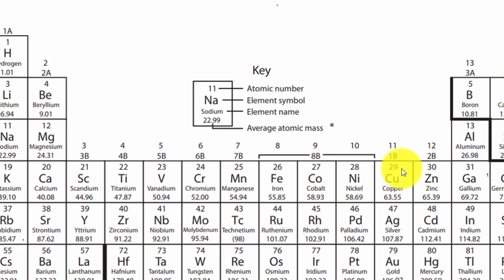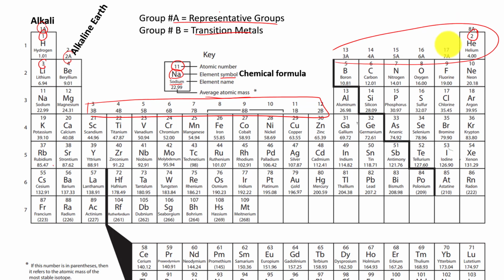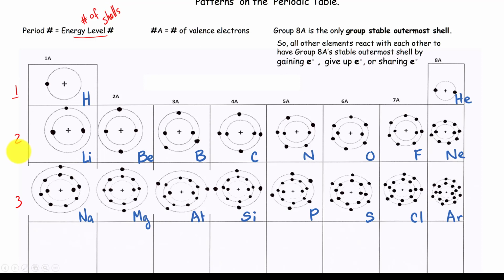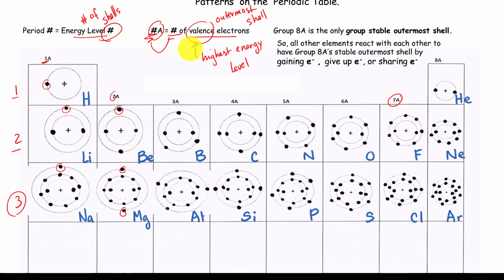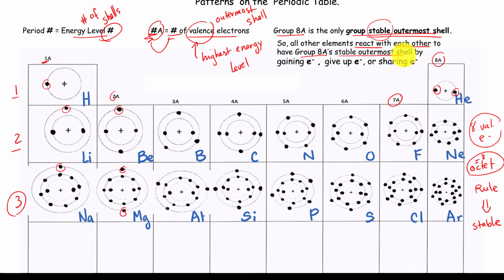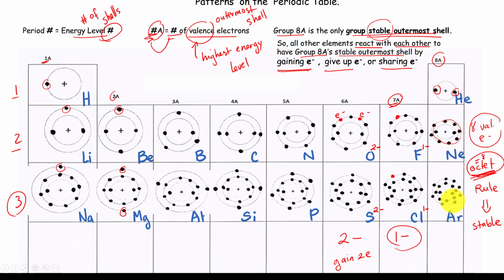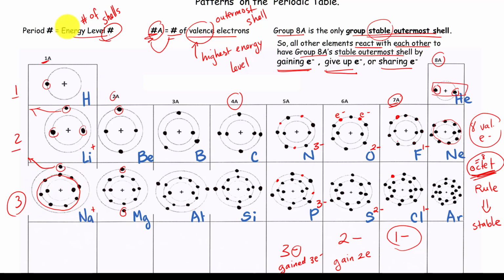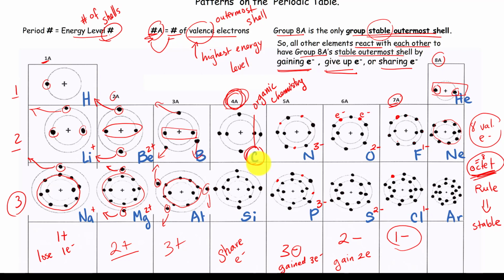periodic table and ion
This  Video lesson is NGSS aligned two ways:

HS-PS1-1  Use the periodic table as a model to predict the relative properties of elements based on the patterns of electrons in the outermost energy level of atoms.  This will be the true application of this performance expectation, as we are now directly connecting patterns of valence electrons to location on the periodic table.

Patterns Cross Cutting Concept  As stated above, this will show the patterns present in the periodic table and help students understand how the behavior of atoms is related to the number of valence electrons.

For Educators who want to use StreamlineEd.com?
For Interactive Quiz to Use on StreamlineED.com:
Create an Interactive Student-Paced Lecture that is great for Flipped Instruction via learning management system created to empower teaching called streamlineed.com.
Follow us at: @Jnguyenedu, @Anguyenedu